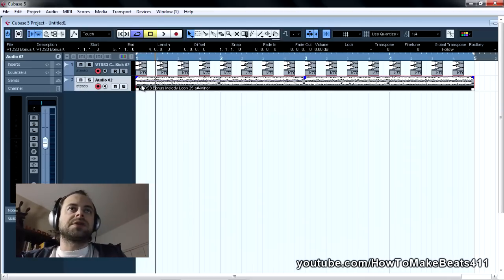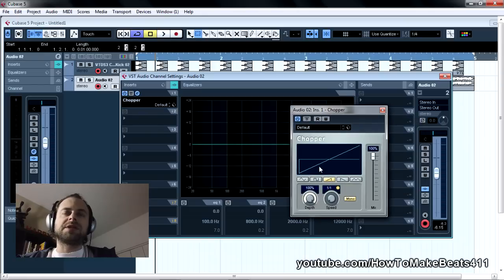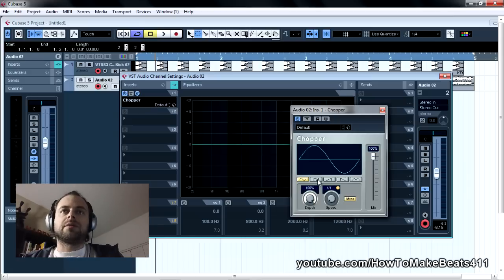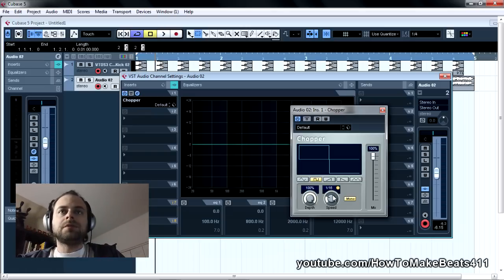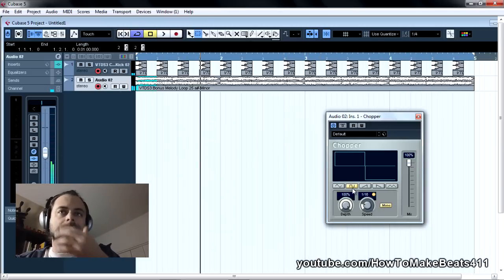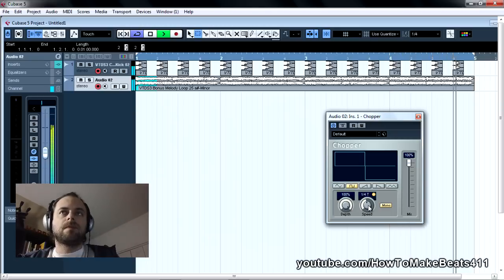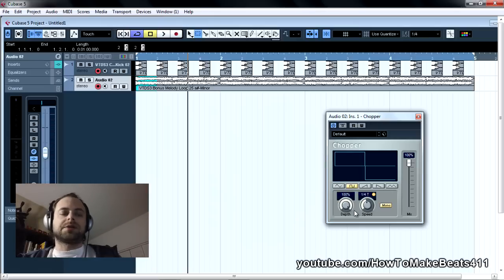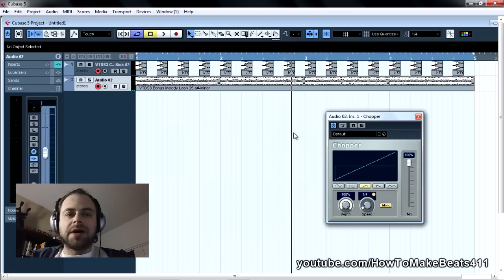Using the "Chopper" Plugin in Cubase [comes free with Cubase]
I'm focusing on the "Chopper" plugin that comes as a stock plugin with Cubase. It's basically a volume envelope oscillator. You simply adjust the level of the volume you want cut out, and the note signature for the sync and you're all set. The Chopper will automatically create some killer grooves over anything that you currently have playing in the channel. Once you play around with the effect, you'll quickly realize that this type of plugin is being used in just about every form of EDM out there.

plugin cubase 5,

plugin cubase gratuit,

drum plugin cubase,

autotune plugin cubase,

installer plugin cubase,

cubase le plugin,

cubase plugin window off screen,

cubase plugin delay compensation,